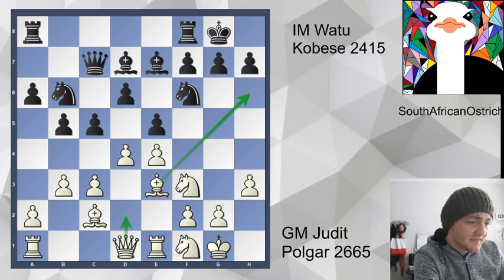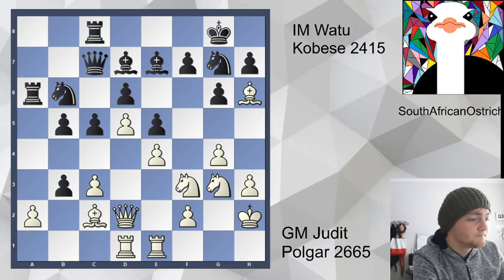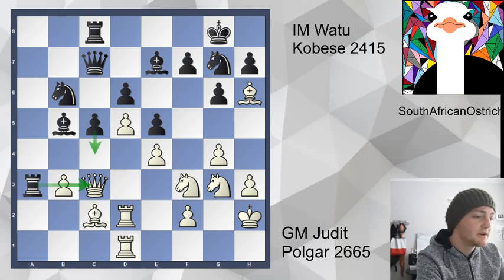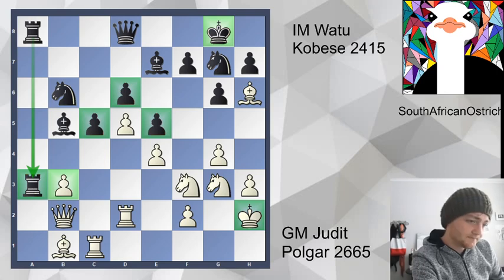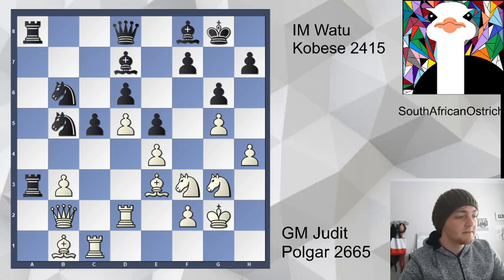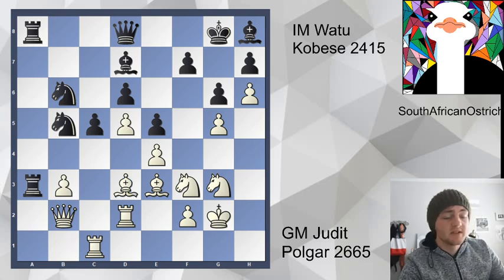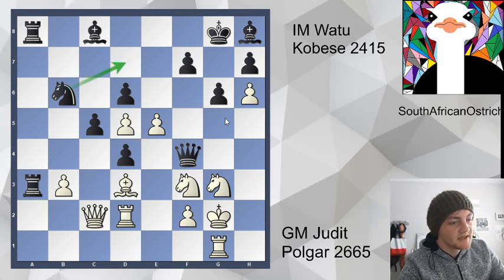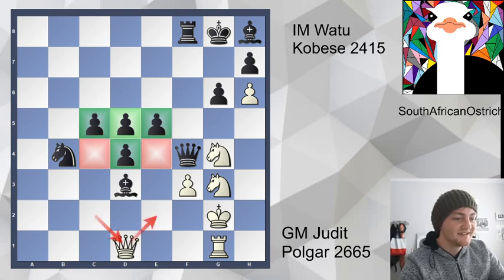Is it possible to play chess in the world’s biggest nude town? GM Polgar vs IM Kobese (Cap d'Agde)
Would you be able to concentrate?

Any South African chess games you want analyzed? Please leave your suggestions in the comments section.